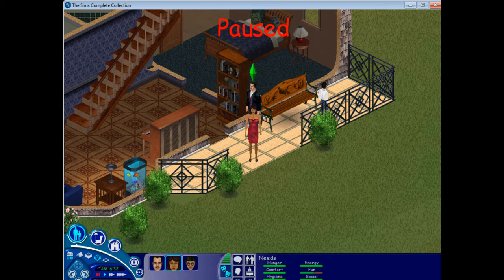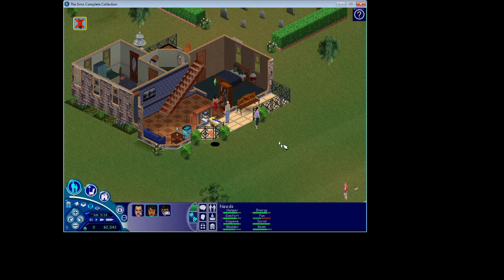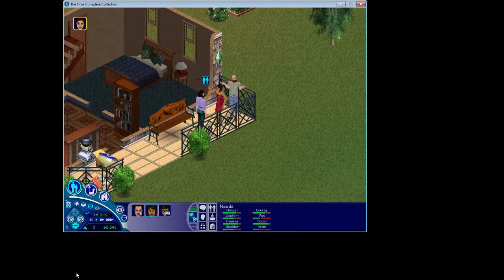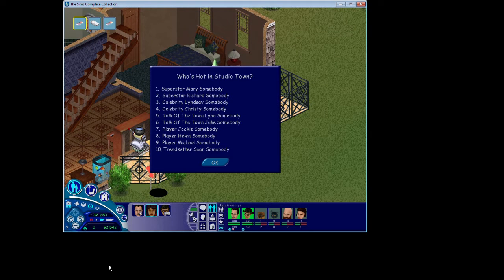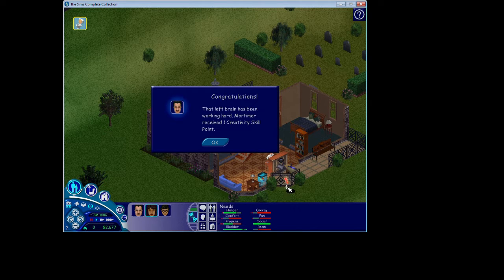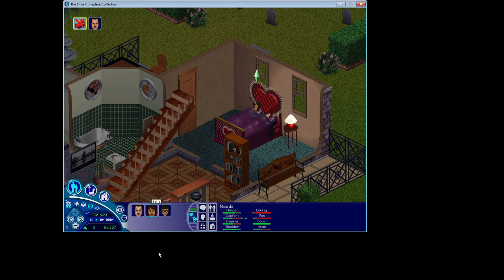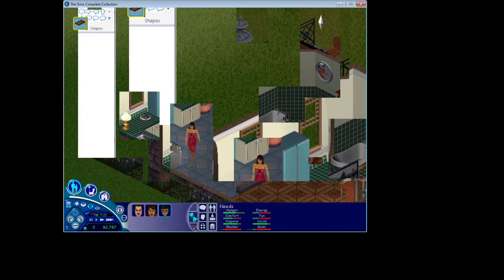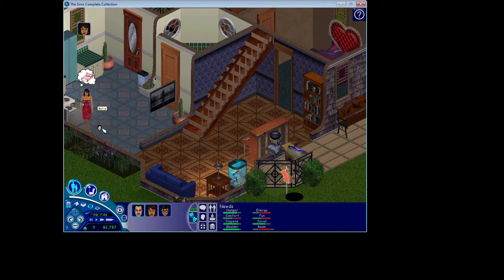Playing the Goths in The Sims 1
I decided to take a stab at playing the Sims 1 for the first time in life. And what better way to start than by playing The Goth Family.

Thanks to @PleasantSims for her video where I was able to take her step-by-step tutorial to download and install The Sims 1 on my Windows 10 laptop.

👀👀Wanna follow more of my gaming content?? check me out on Tiktok